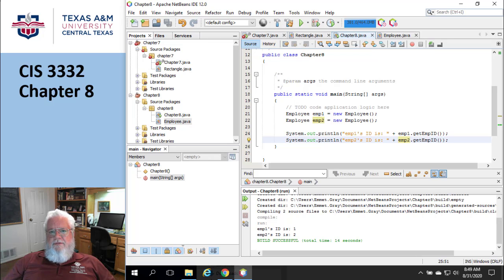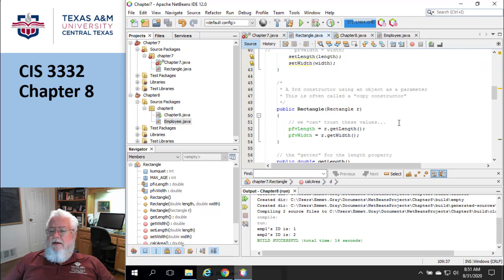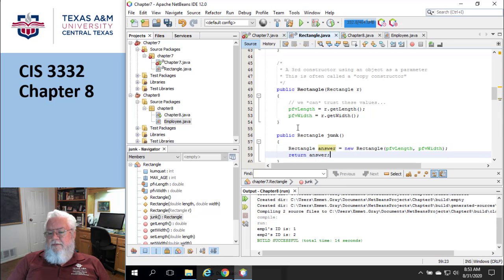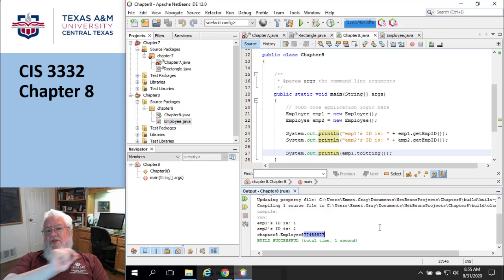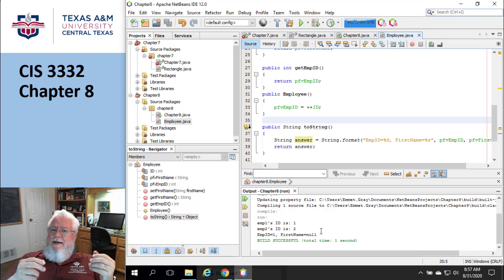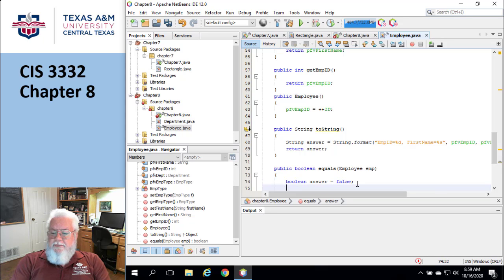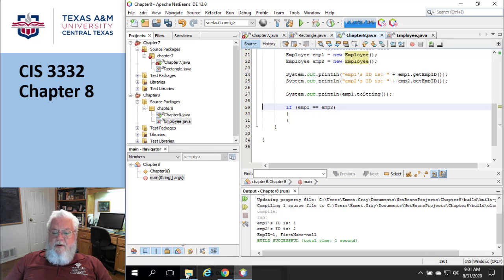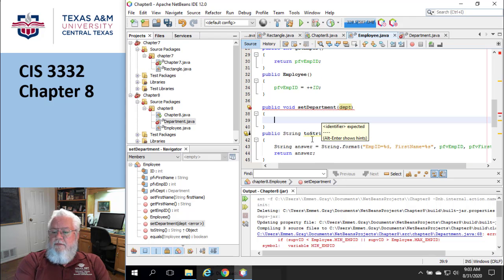CIS3332 Chapter8 Part2